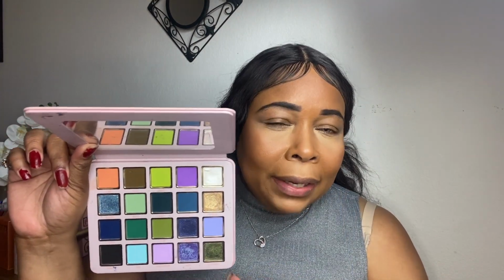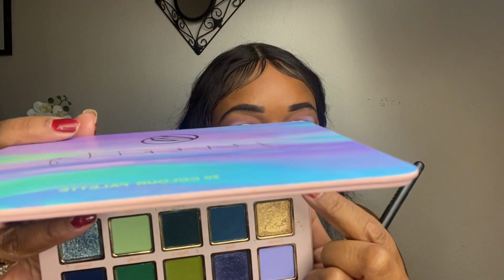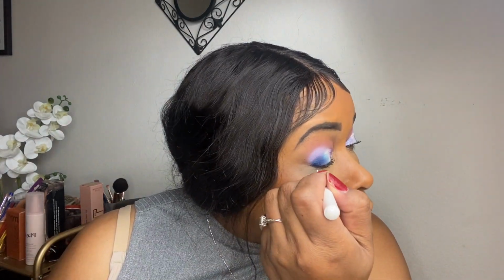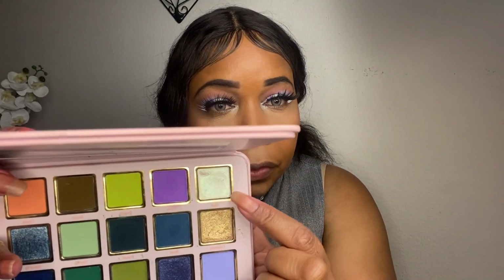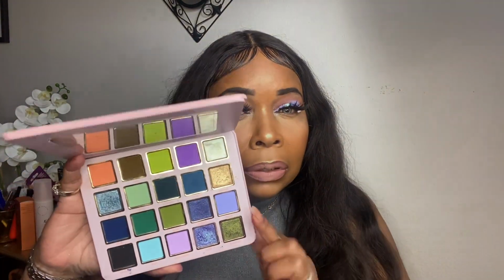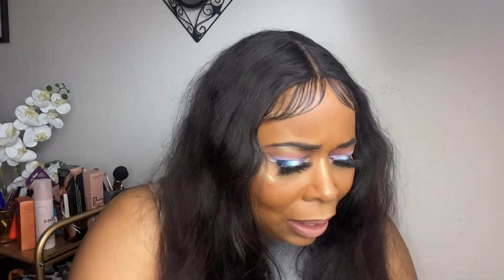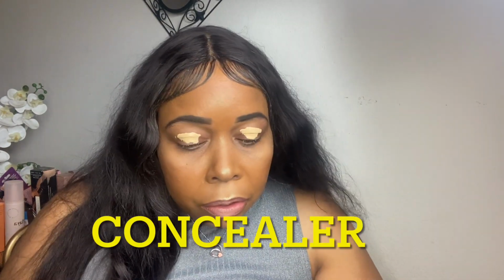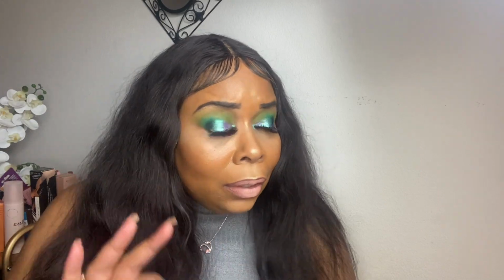The Serenity Palette 4 different looks!! Cosmic Brushes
eyeshadowpalette indybarends Cosmicbrushes eyeshadowtutorial beauty Hello beautiful blessed people!! I really hope you all had a wonderful blessed NEW YEAR!! You all please remember to be kind to one another and do as much good as you can because our time here is limited!🙏🏾❤️ I thank all of you for you alls support! Xoxo 💋 Ego!!